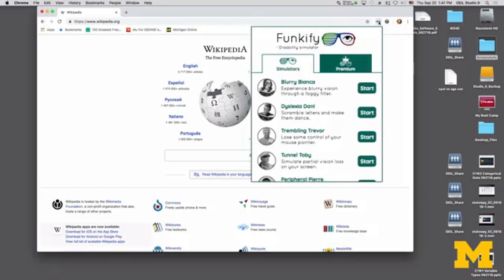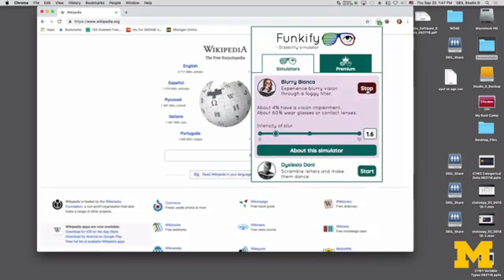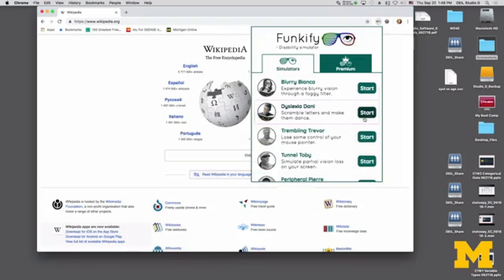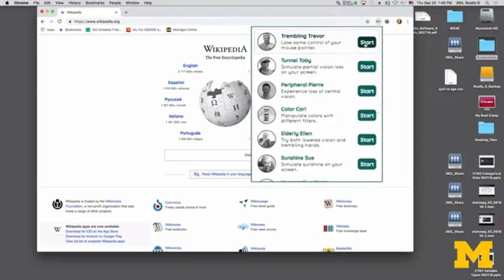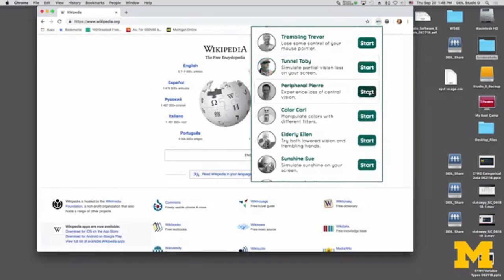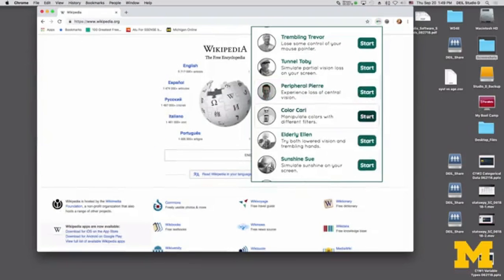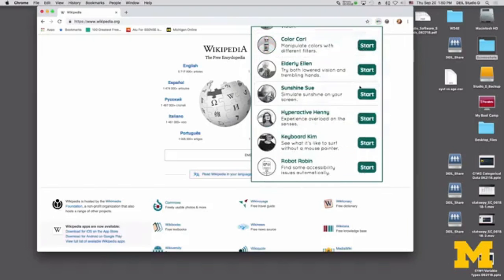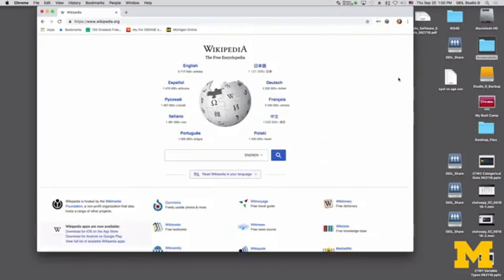Test Your Site With Funkify | Lesson 18 | CODEBERRY